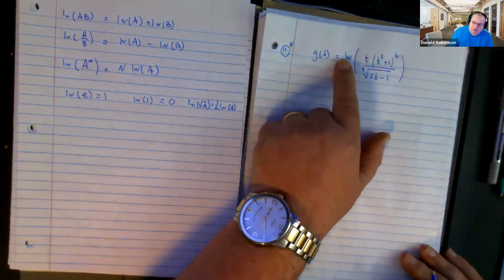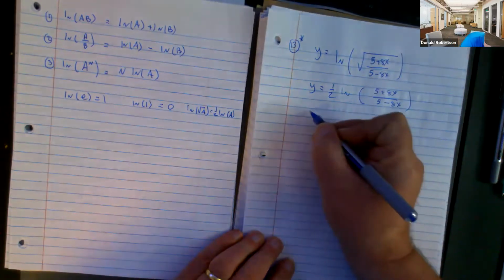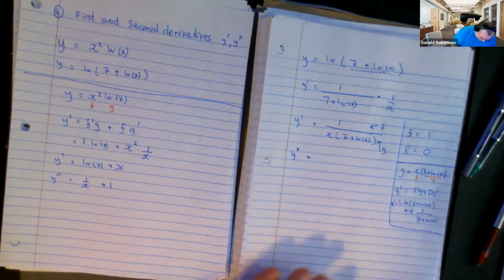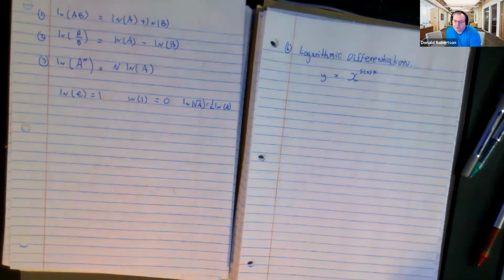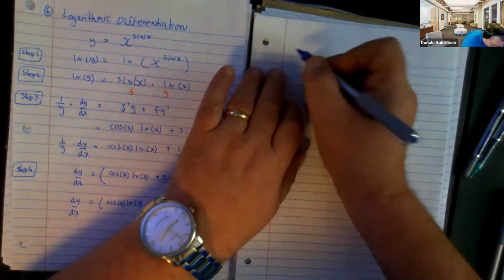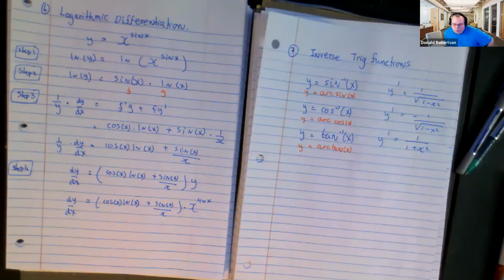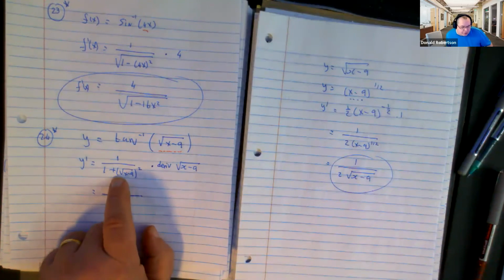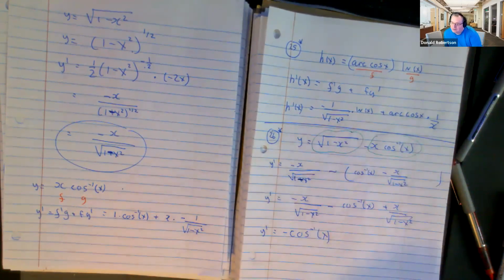Math 151 Thur 12th May LOGARITHMIC DIFFERENTIATIONS